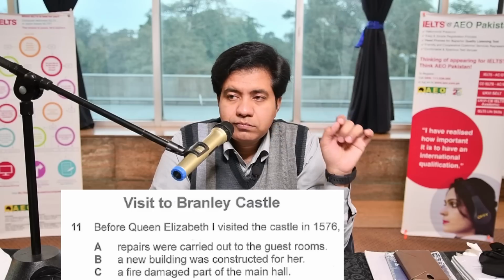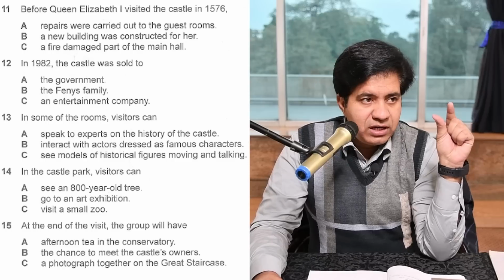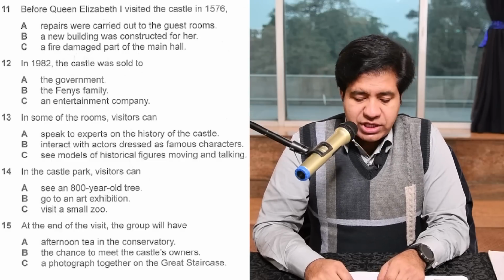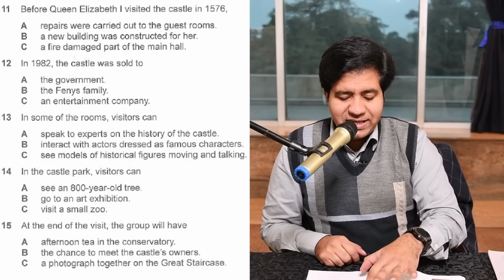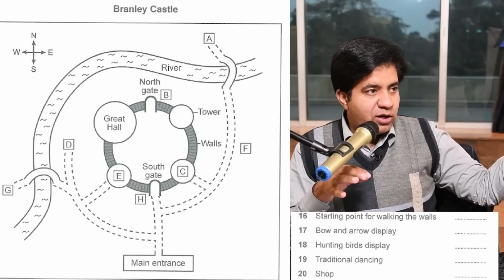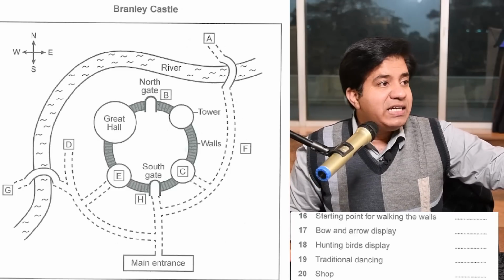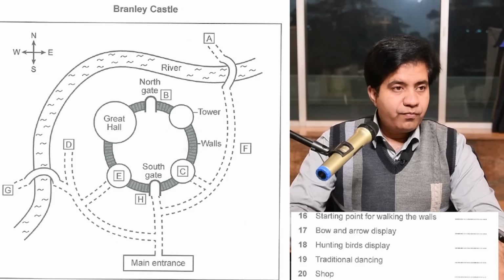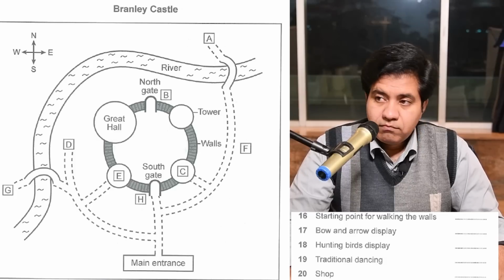IELTS Listening TWO IN ONE: WONDERFUL TIPS FOR MAPS & MCQS